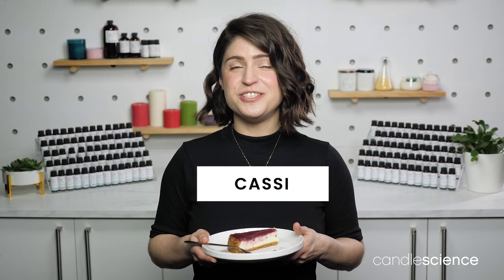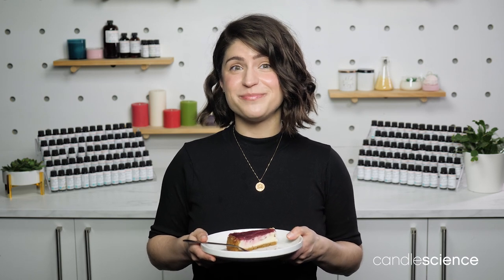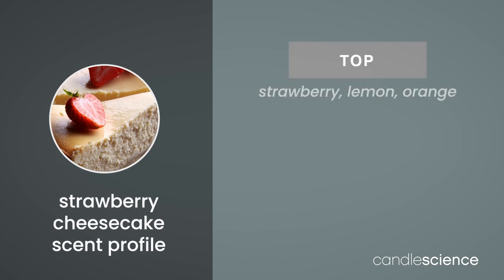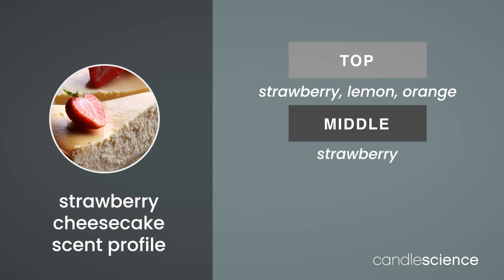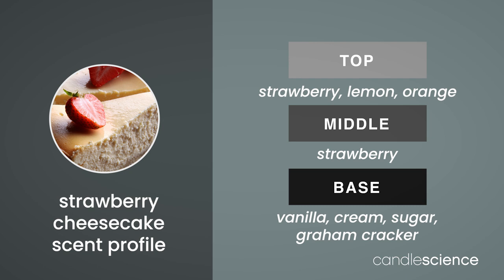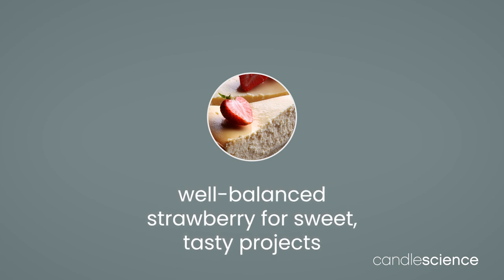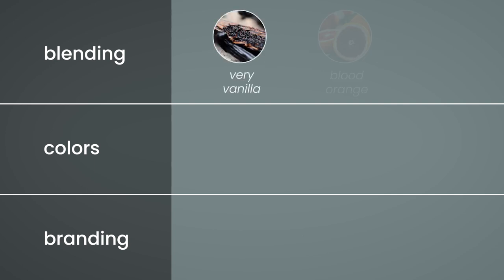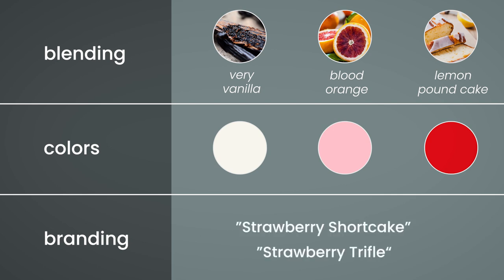Strawberry Cheesecake Fragrance Oil from CandleScience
Strawberry fragrance oil fans, do we have a scent for you! Strawberry Cheesecake is a mouthwatering scent sure to inspire scrumptious candles, soaps, and scrubs. Top and middle notes of strawberry are rounded out with tangy hints of lemon and orange peel resting on a rich base of vanilla, cream, sugar, and a graham cracker crust. For those who loved our Strawberry Shortcake fragrance oil, this scent was baked with you in mind.

This fragrance is infused with natural essential oils, including lemon peel, orange peel, clary sage, eucalyptus leaf, and galbanum.